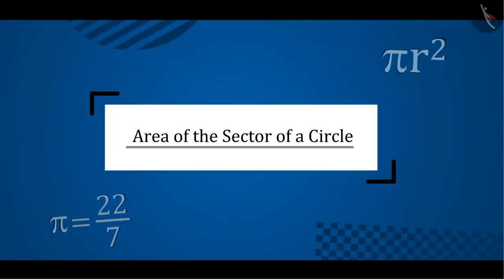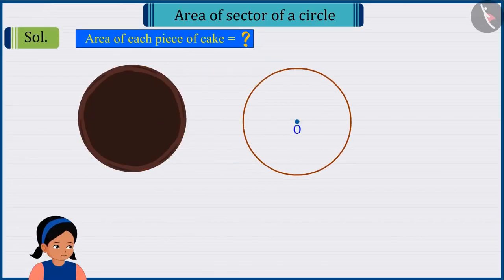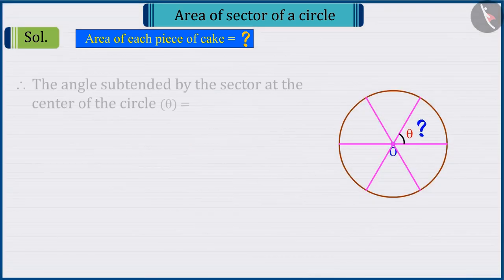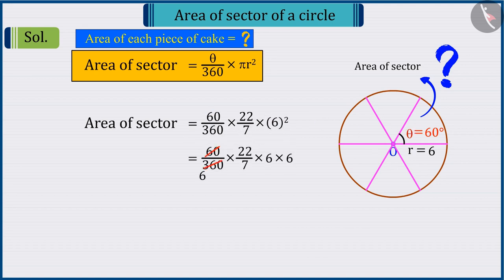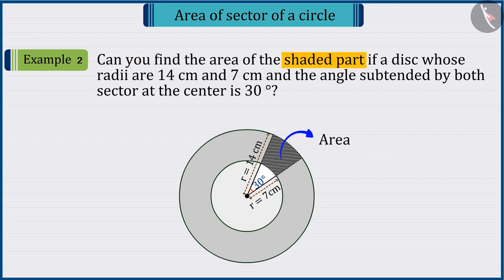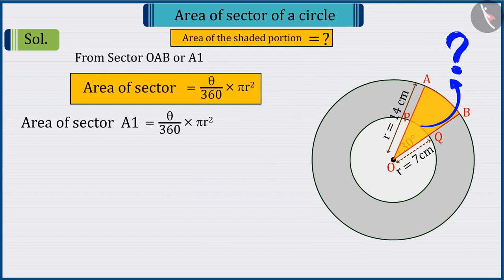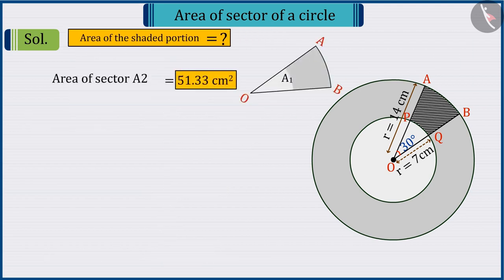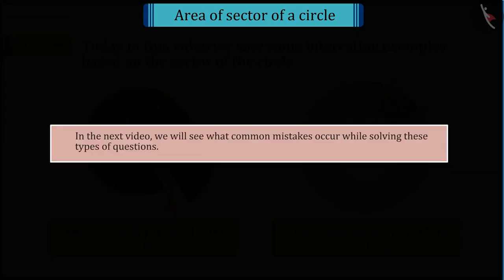Class 10 Maths Chapter 12 'Areas Related to Circles' (Part 5) cbse ncert